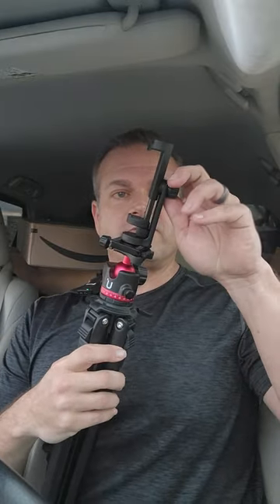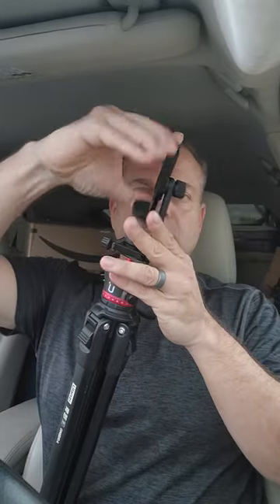B4B Ep 22 03/21/24 Plate 7 - Video Recording Supply List For Beginners on the CHEAP!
B4B Ep 22 03/21/24 Plate 7 (The IT Plate) - Video Recording Supply List For Beginners on the CHEAP!

Hello B4Bers! Many peeps have been asking me what I use to record my videos so I thought I'd lift the hood and show you guys the engine on how I do what I do.

You have to know a couple things about me. First, I'm the laziest person I know so EVERY single thing I do has to be at MAX efficiency.  If I sniff even 1% inefficiency, I'm hunting for a better/faster solution. Second, I'm the cheapest person I know.  Everything I buy has to be as cheap as possible.

Here's what I use to record lighting fast videos.  And of course, everything is on Amazon.

* ULANZI MT-55 Ombra Travel Tripod
* HollyLand Mic
* Document Holder
* Shower Mirror
* Samsung S22 Ultra Unlocked